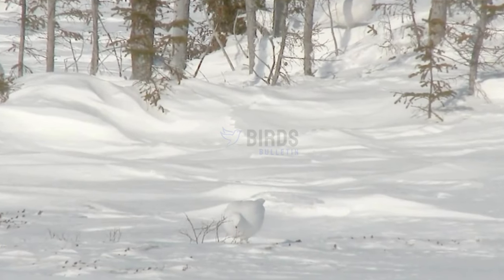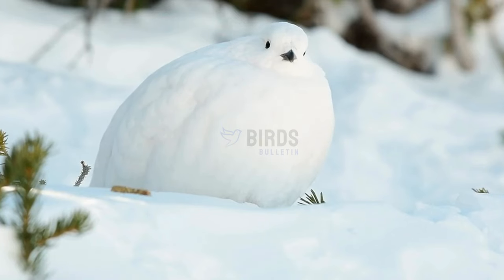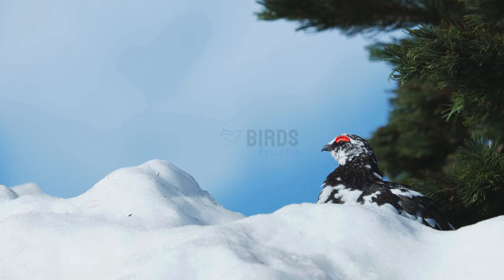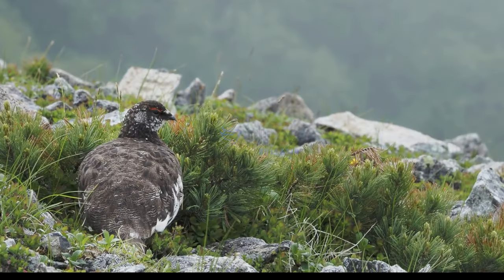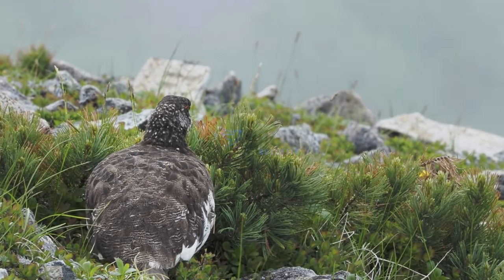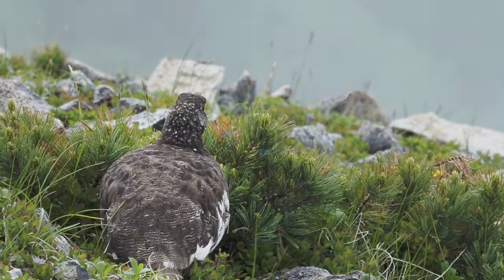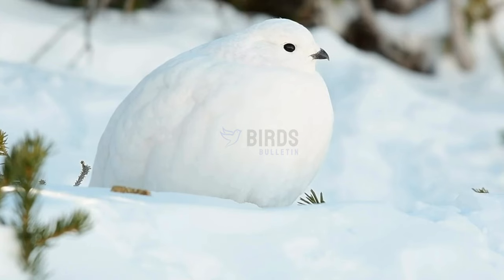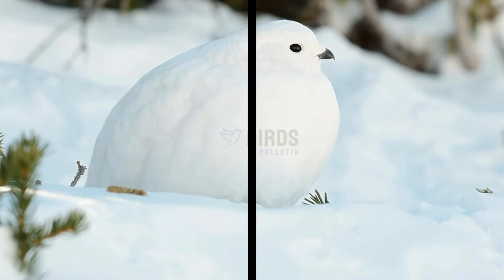Ptarmigan Birds (Lagopus) | Willow Ptarmigan | Rock Ptarmigans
Welcome viewers! In today's video, we will be learning about an amazing Arctic bird species - the Ptarmigan. This medium-sized grouse is found in the frigid Arctic and subarctic tundra regions of North America, Europe, and Asia.

Types And Habitat:

There are three main types of ptarmigans. The willow ptarmigan has feathers that are white in winter, helping them blend into the snow, but reddish-brown in summer. rockptarmigan, as their name suggests, live among rocky mountain areas.

Unlike other ptarmigans, Rock Ptarmigans don't change into winter plumage but keep their feathers colored brown and grey all year round for camouflage.

The White-tailed ptarmigan is the smallest North American bird and remains entirely white all year, even its tail feathers. The plumage allows it to blend into rocky mountainsides in both winter and summer.

Food Habits:

Ptarmigans have interesting food habits and primarily dine on buds, leaves, seeds and berries from low-growing shrubs and plants in their cold environments.

Their diet consists of willow, birch and various mountain plants.

During winter they supplement their diet by eating frozen berries they had stored away during other seasons.

Eggs And Nesting:

Ptarmigans spend most of their lives on the ground which also means they nest there.

Females will lay about 6 eggs in nests they create in shallow depressions of soil and dead plant material.

Males are very protective of their mates while they incubate the eggs over a period of three weeks or so. Newly hatched chicks follow their mothers until they mature enough to live independently.

So in summary, through evolutionary adaptations like seasonal color-changing feathers, furry feet and varied food sources, ptarmigans have found remarkable ways to thrive in challenging alpine environments that are covered in heavy snow for over half the year. Their unique survival skills certainly make them a fascinating bird species to admire!

I hope you enjoyed learning about the incredible ptarmigan!